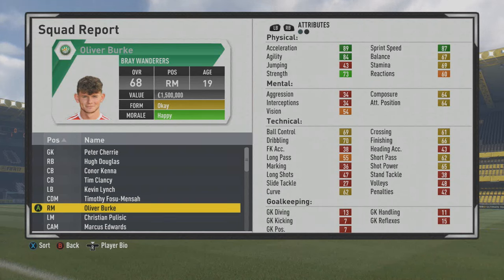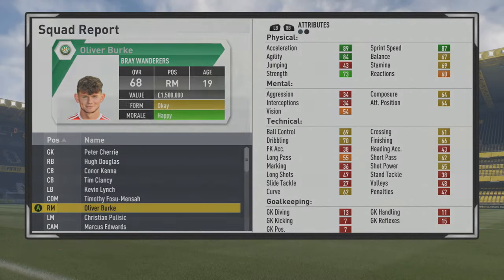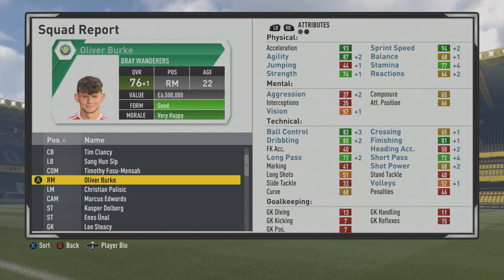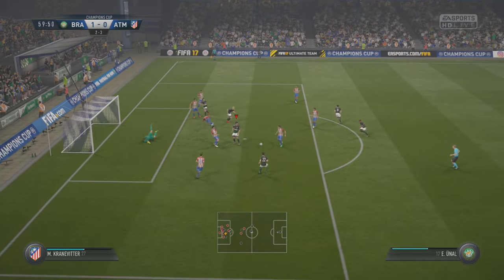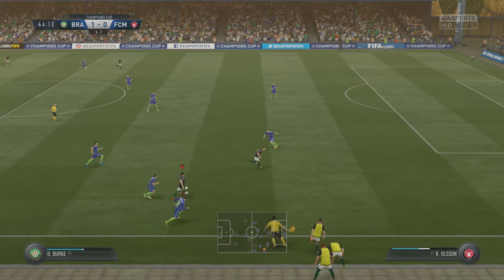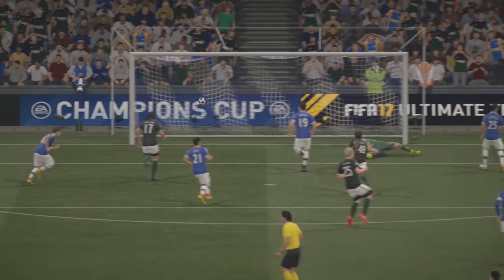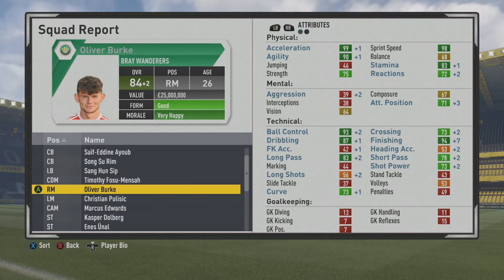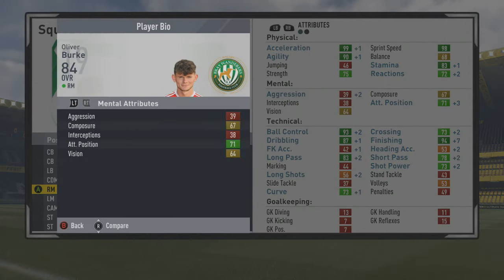FIFA 17 | Oliver Burke | Growth Test + Gameplay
Tall, incredibly pacey and agile, decent strength, very good dribbling and amazing finishing. Could not only be a great RM o RW but could also be a great ST in game.